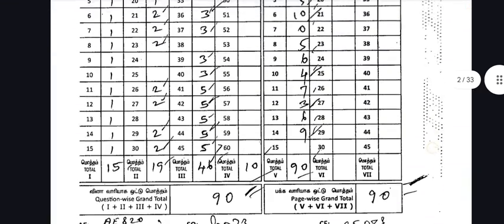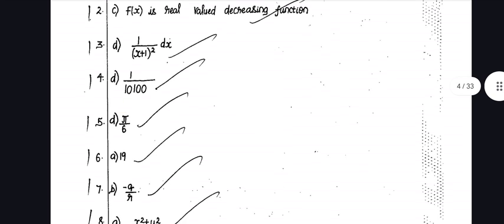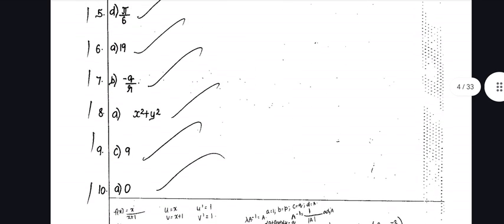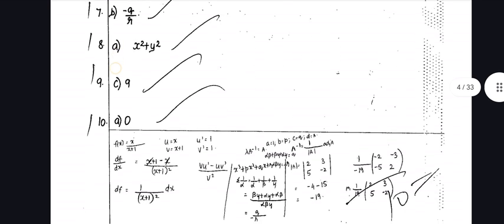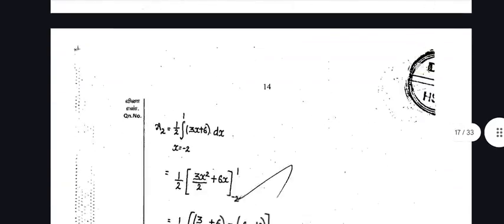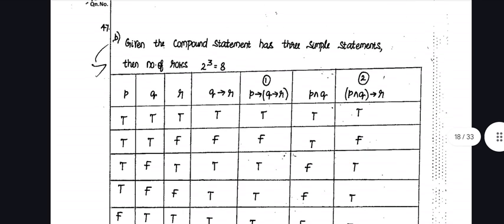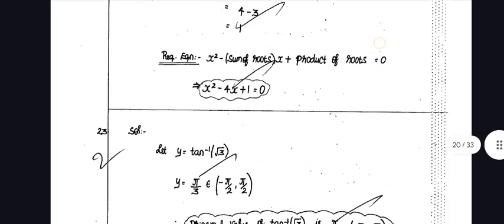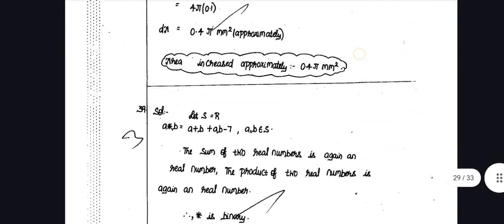12th Maths Public Original Paper|90/90😱|All the Best ❤️|Public Exam 2024